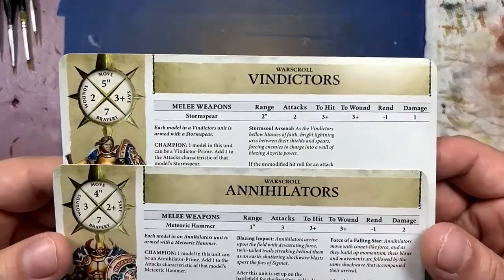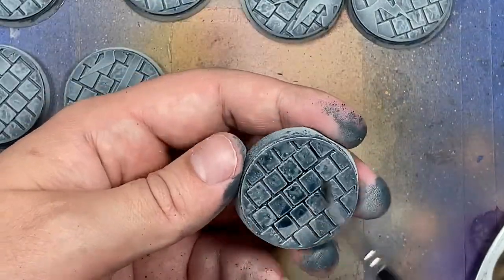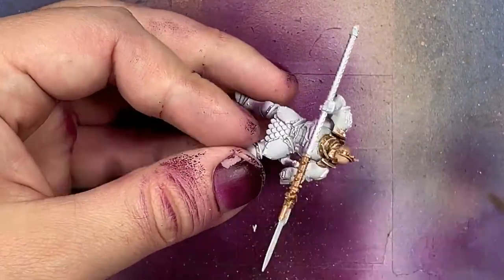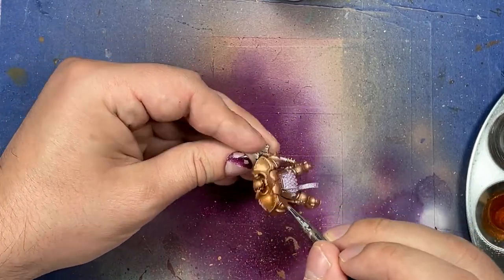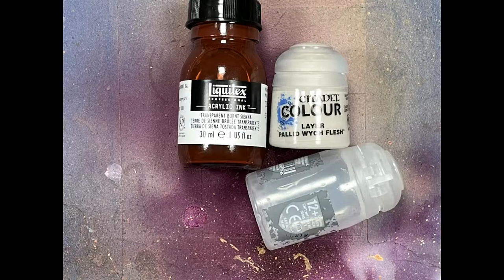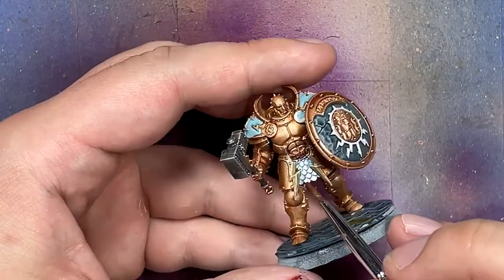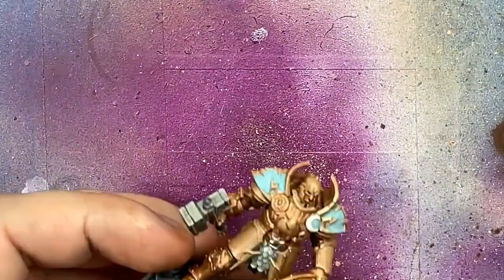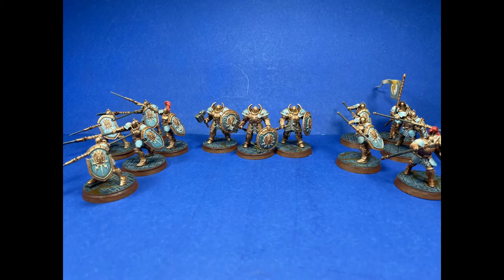Joyful Painting - DOMINION - Non Caped - Making the most of failure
5/10.  Sad what happened but I make the most out of it, they will be on ebay soon enough.  More to come.

3d Printing Resin

Also plugging my e-bay store here, where I sell most, not all, of what I paint on this channel.